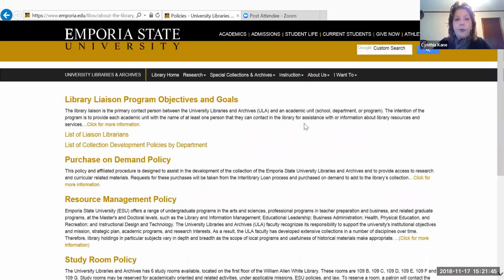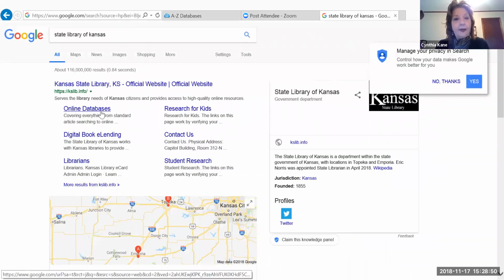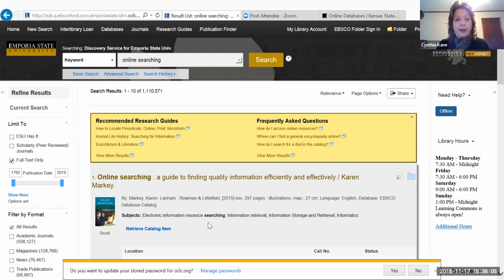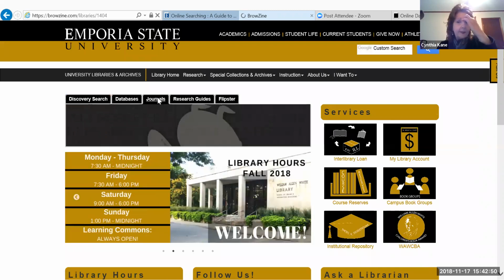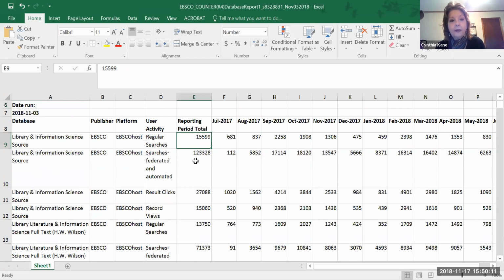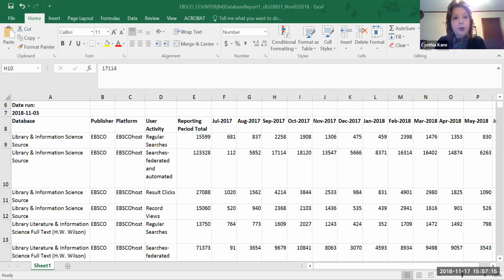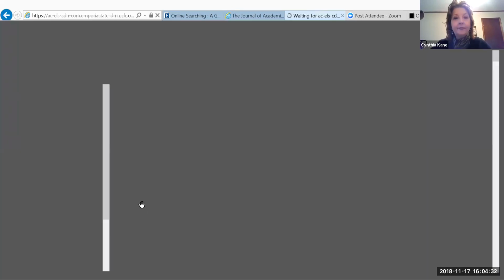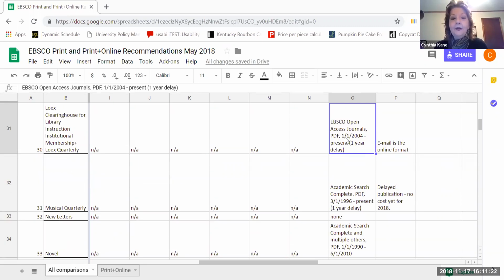LI855XO Presentation - 11-17-2018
Presentation via Zoom to LI855XO, Collection Development and Management, School of Library and Information Management, Emporia (KS) State University